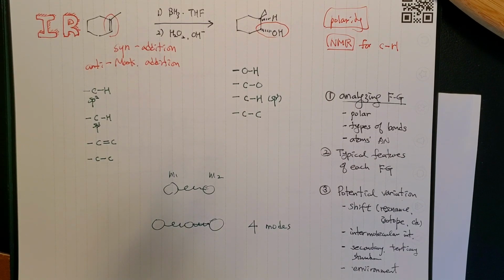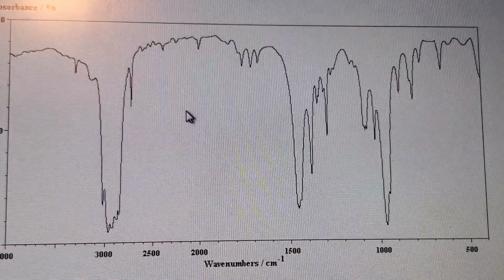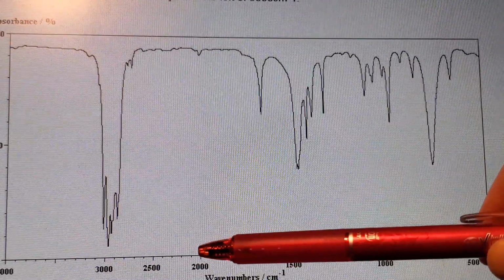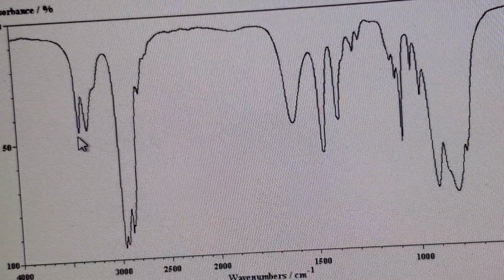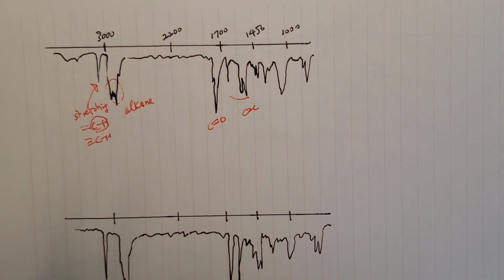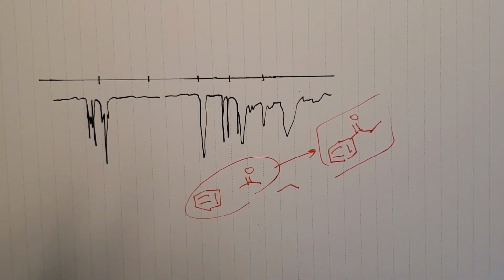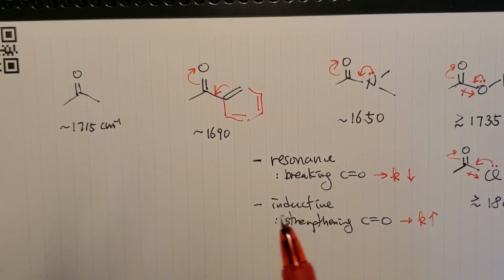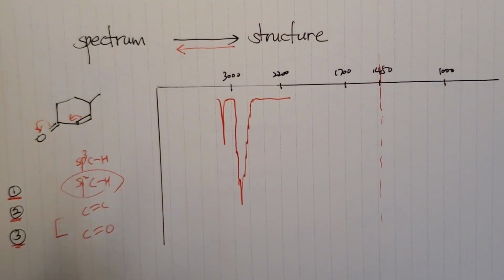A46- IR spectrum interpretation and how to apply